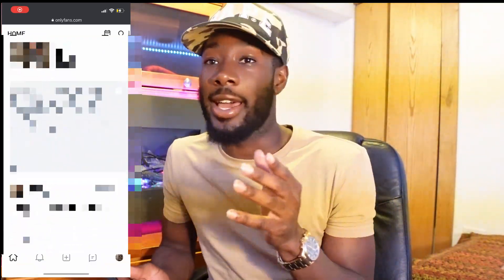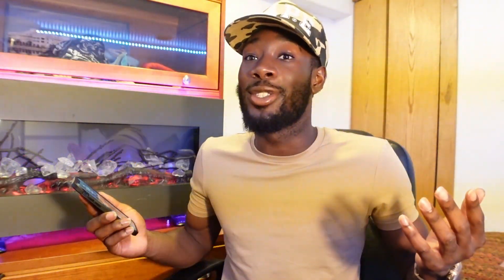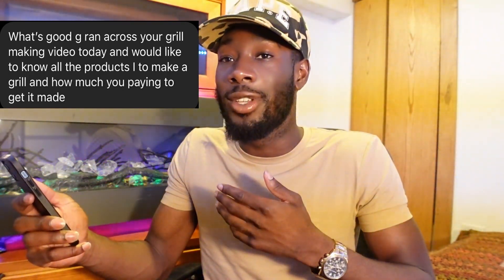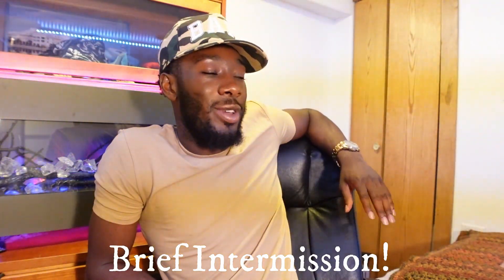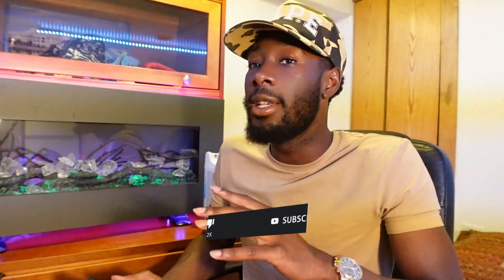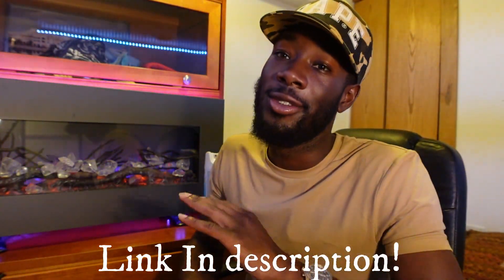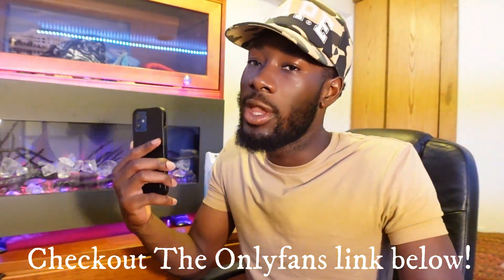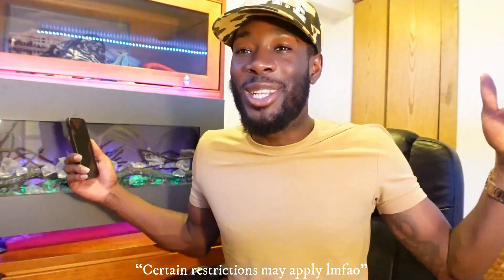Caspers' Gold Grillz Question & Answer!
We are back with a Question & Answer!